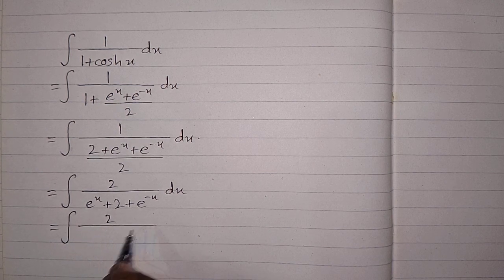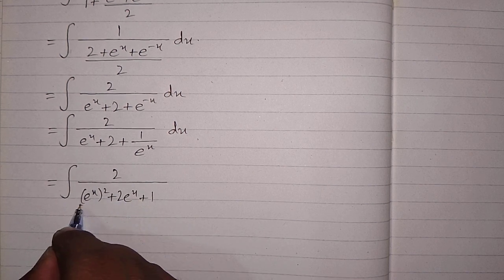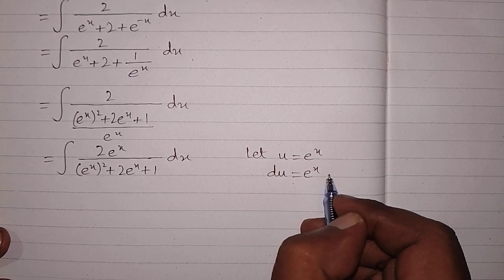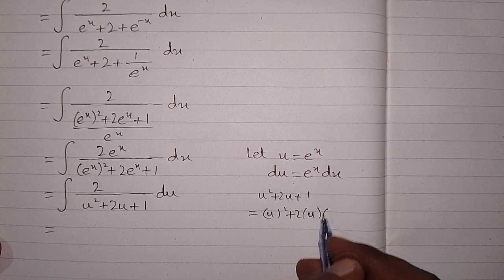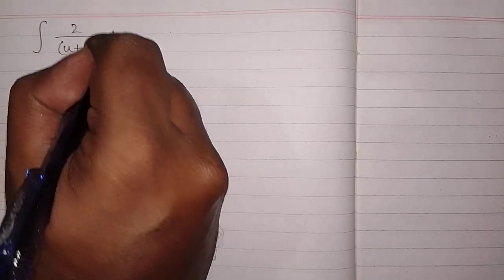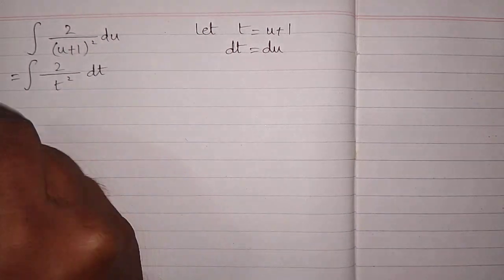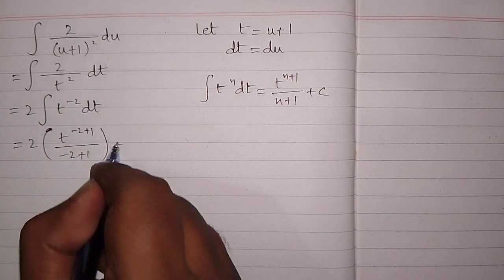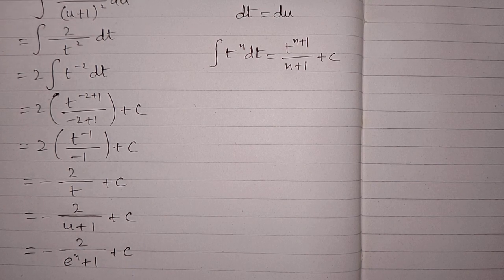Integral of 1/(1+coshx) || Integration of Hyperbolic Functions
In this video we shall learn how to find the Integral of Hyperbolic Functions